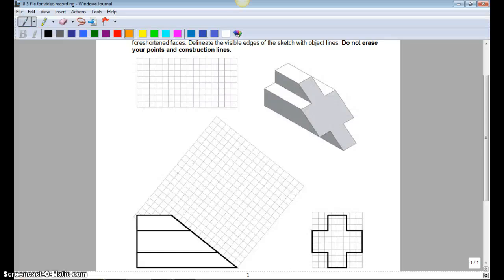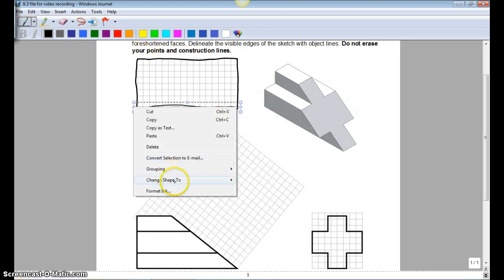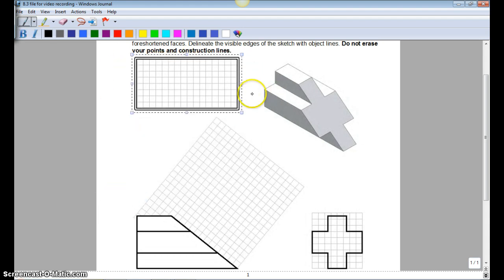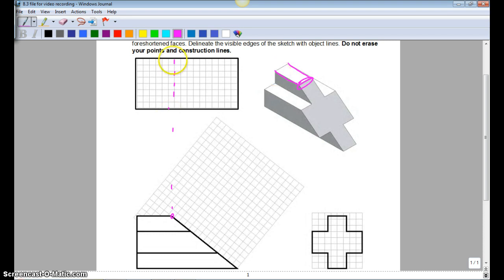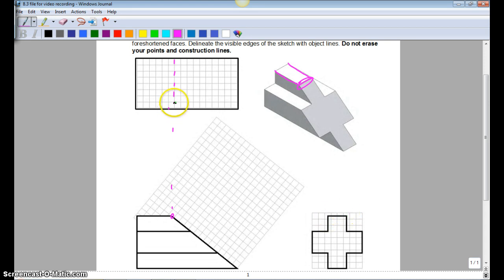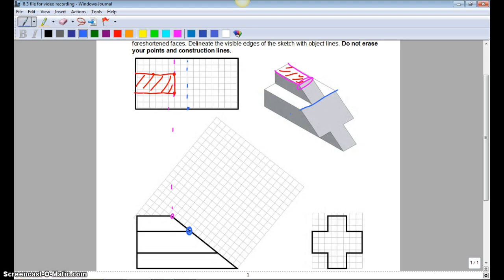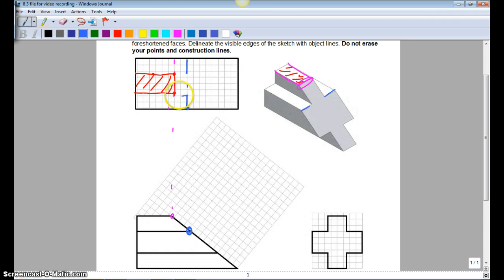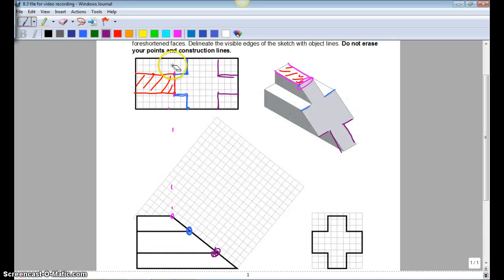Auxiliary View - top view